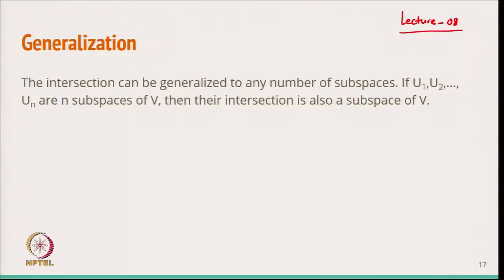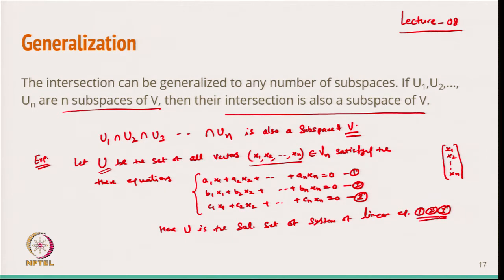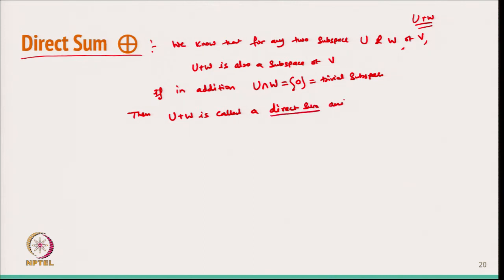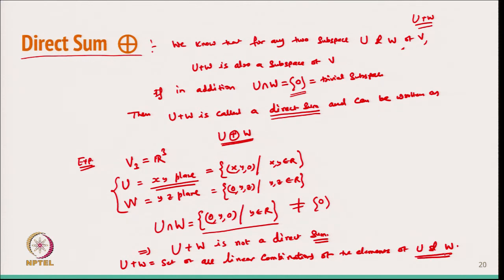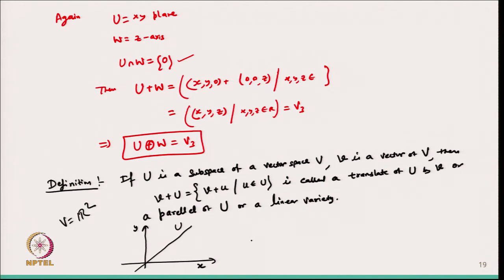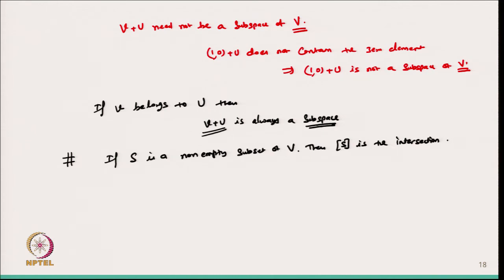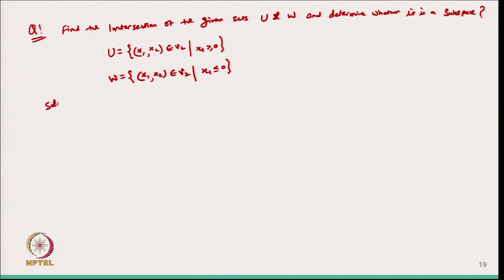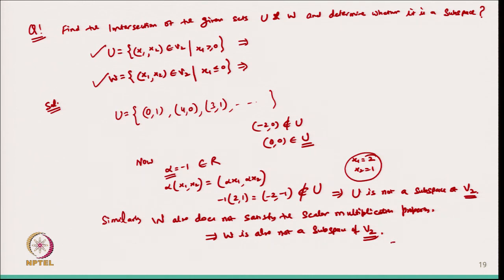Properties of Subspace (contd.)